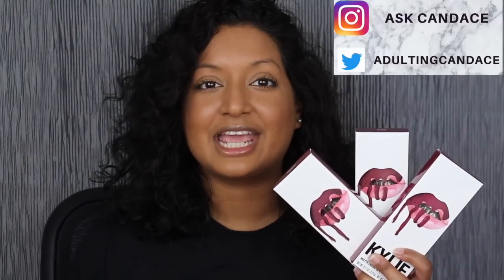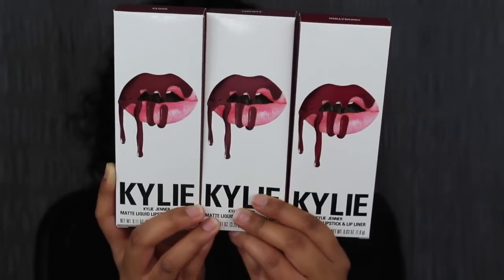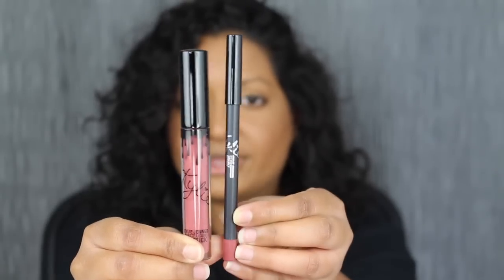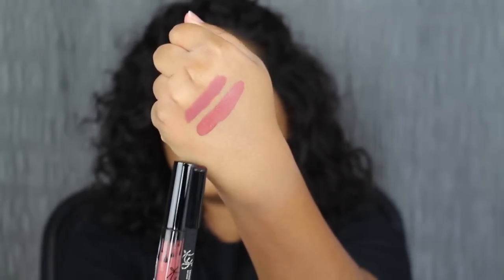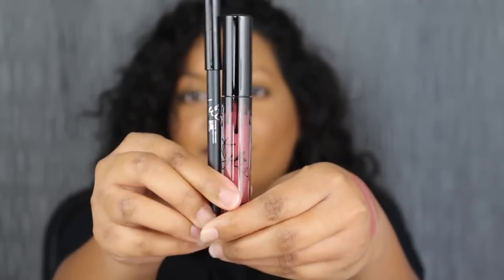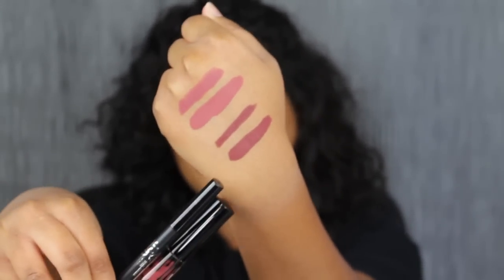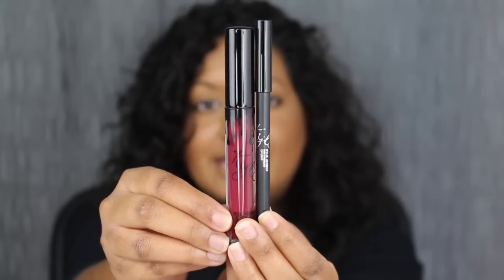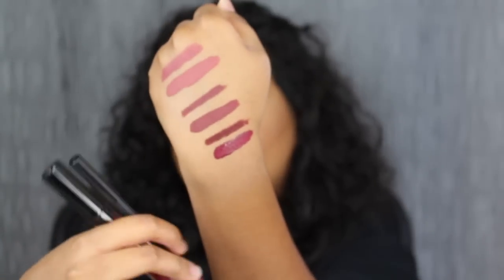Kylie Cosmetics Hollyberry, Twenty and Clove Matte Liquid Lip kits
I didn't purchase these when it was first released. Kylie Cosmetics Twenty lip kit was released on her 20th birthday and Clove and Hollyberry were released in Kylies Spice Lip set in December 2017. Hollyberry is a deepened rich raspberry, Clove is a deepened rosewood and Twenty is a mid-tone rose brown.  Each lip kit retails for $29 each. I love this formula! It lasts all day but is a bit drying. I hope you all enjoyed this review on the Kylie Cosmetics Hollyberry, Twenty and Clove Matte Liquid Lip kit.

xoxo Candace